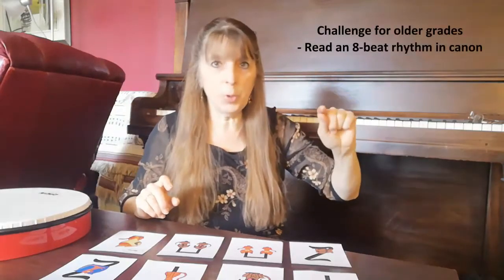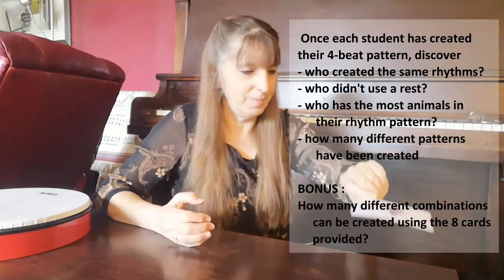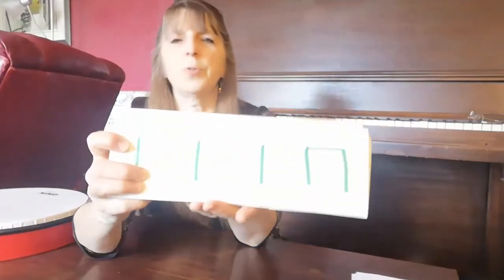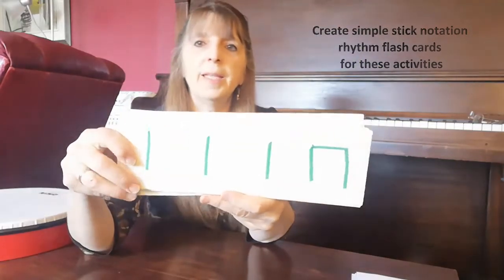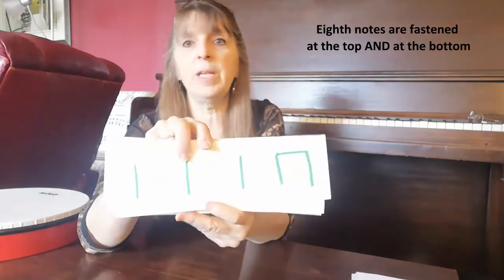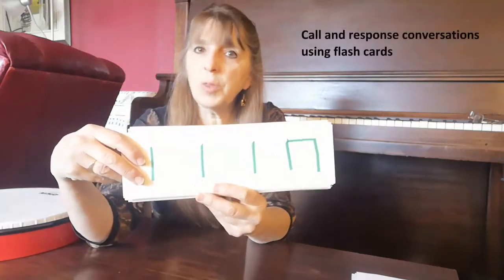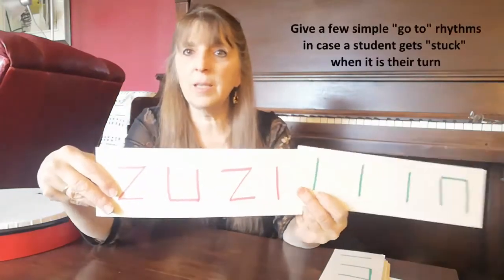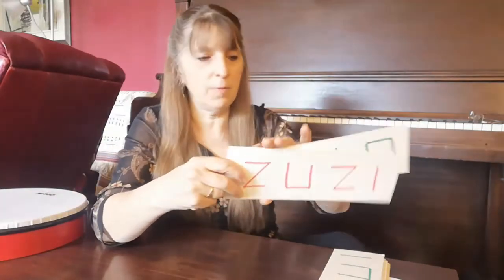Rhythm activities | It's Raining Cats and Dogs | Donna Rhodenizer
Donna Rhodenizer has created terrific teaching aids to go with her song, It's Raining Cats and Dogs. plus a printable PDF outlining teaching strategies and activities for use in elementary music classrooms, homeschools and vocal studios. Young singers ages 8 and under will enjoy the imagery of It's Raining Cats and Dogs. They are delighted to learn about rhythm patterns using playful images of cats, kittens, puppies and dogs created specifically for this song package by artist, Richard Bennett.

- Use the playful animal character rhythm element cards for quarter notes, eighth notes, quarter rests and even some fun "meow and woof" sound effects.
- Print off a set of rhythm element cards (provided in the Printable PDF for each student and have them create their own rhythm pattern combinations.
- How many different rhythm patterns can be created using the 8 cards?
- Create call and response "conversations" using the rhythm patterns that have been created.
- Create rhythm canons /rounds by combining two different rhythm patterns.
- Have fun creating new dog and cat rhythm combinations!

For another fun rain-themed song check out Splashing in the Puddles (for grades 3-5, ages 12 and under)

"Songs & Stories" menu tab or NEW STORE tab
- Songs for elementary school music classrooms and vocal studios
- Teaching activities with PDF downloads
- Recordings and digital downloads
- Song Collections
- Royal Recorders, recorder teaching method

Donna has created over 400 videos on her Facebook page at Elementary Music with Donna. She discusses teaching tips and strategies, singing games, classroom management, teaching songs, movement activities, choosing concert repertoire, concert planning, teaching students how to sing in tune and much more!

 Donna’s published music is sung by enthusiastic singers around the world! Her songs are included in the following publications and online sources:

Single Song downloads and Songs and Studies for Kids! (Full Voice Music)
The Royal Conservatory of Music Voice series
Musicplay Online
Hal Leonard Singing Kids’ Songbook, Level 1 by Dana Lentini
F-flat Books
Songs for Teaching

Donna has published over 500 songs for singers (of all ages), instrumental compositions for recorder, handbells, violin, piano and accordion, as well as creating a recorder teaching method, Royal Recorders.
Printed Royal Recorders resources - Amazon